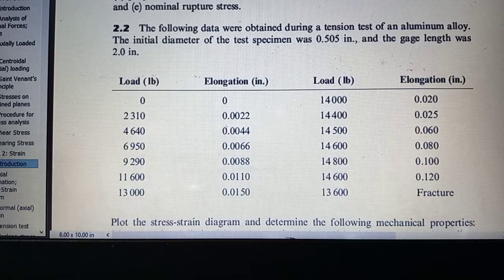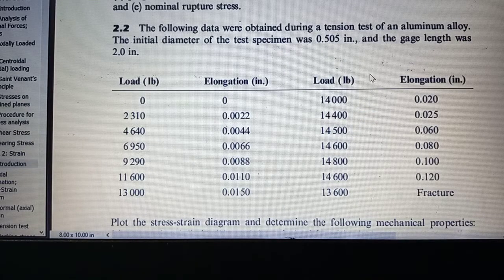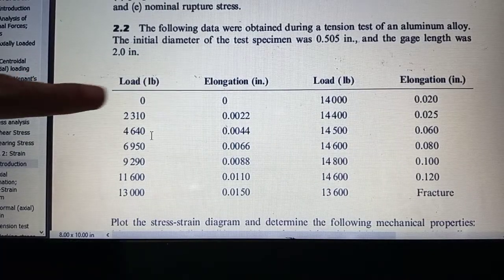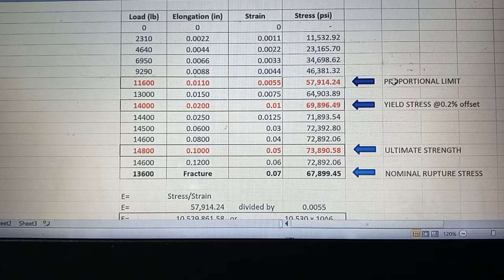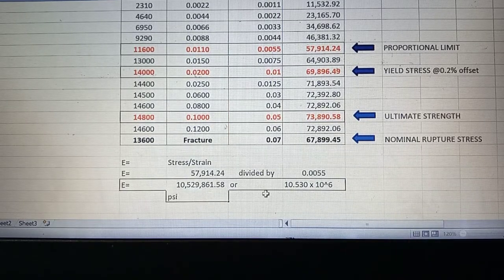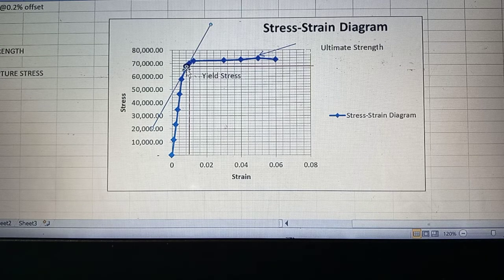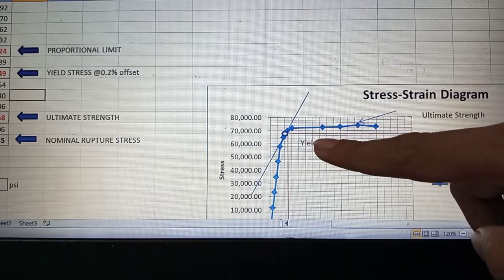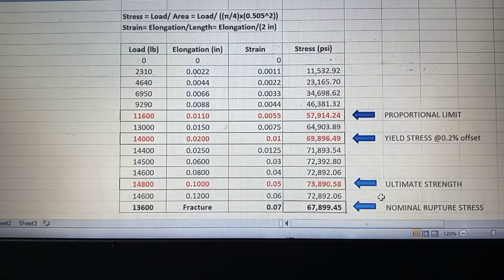Strain Problems (Example #1)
Strength of Materials, Mechanics of Deformable Bodies, Stress Strain Diagram, Stress, Strain